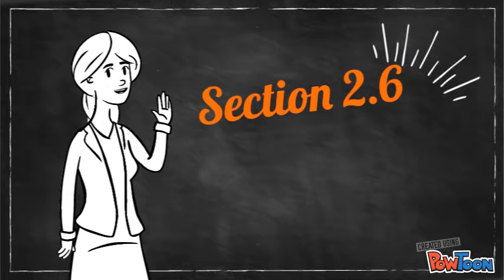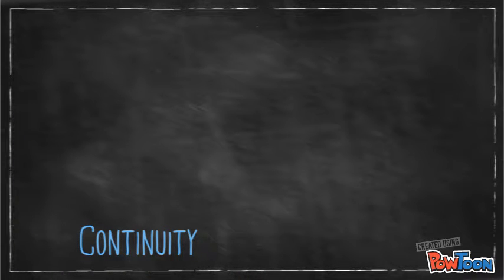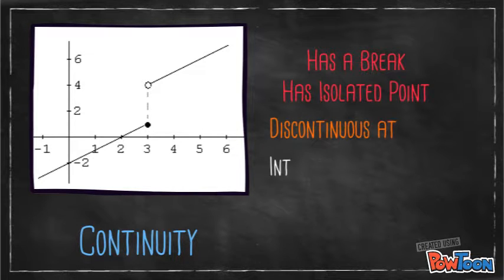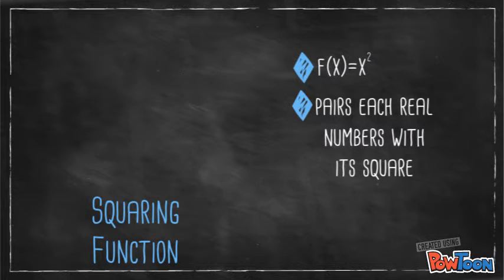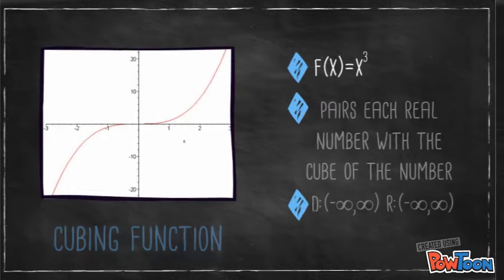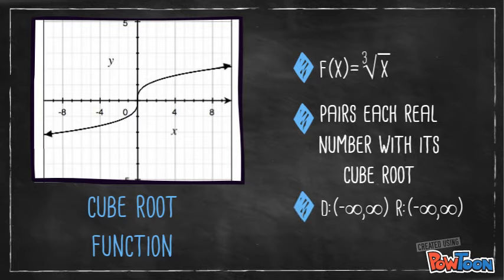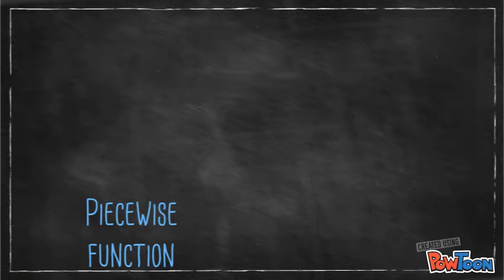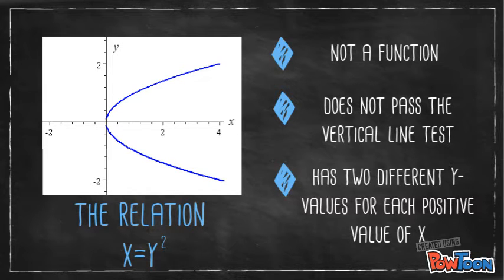2.6 Graph of Basic Functions